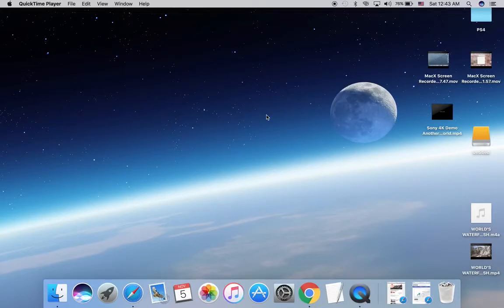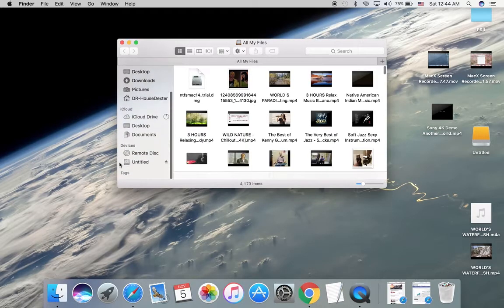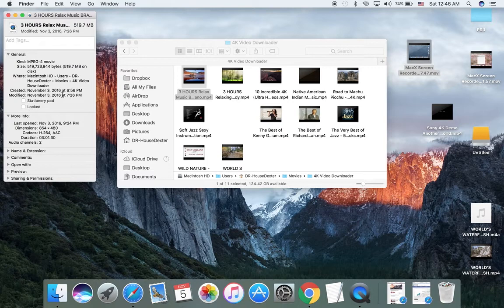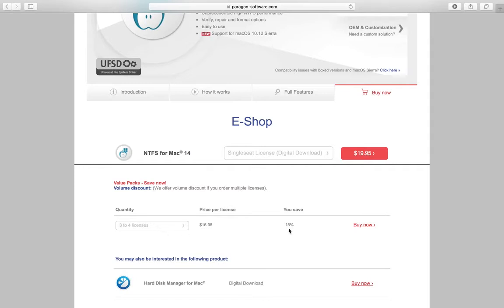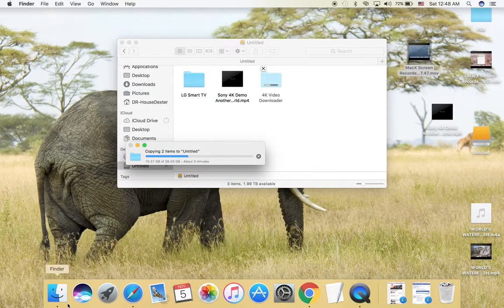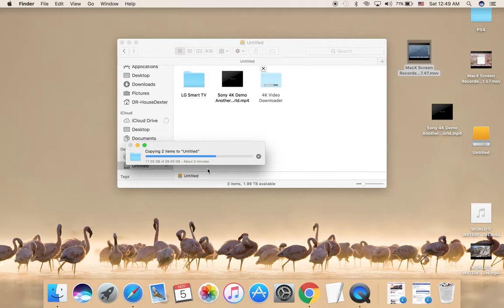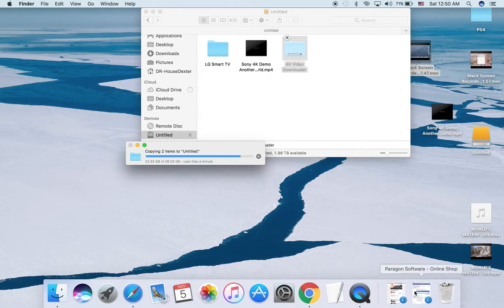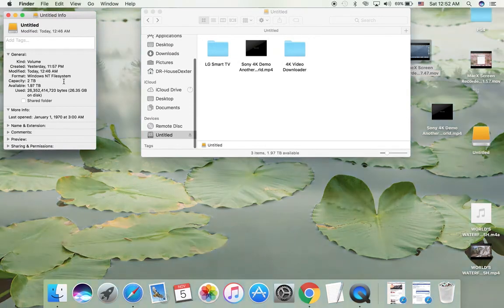Easy Way To Enable NTFS Write On macOS Sierra. Don't Forget To Subscrib